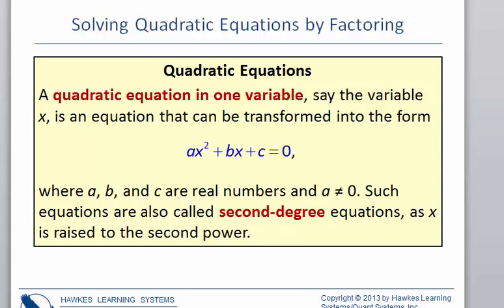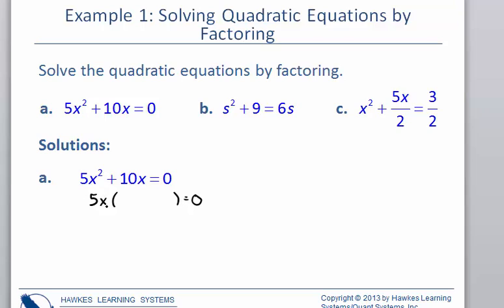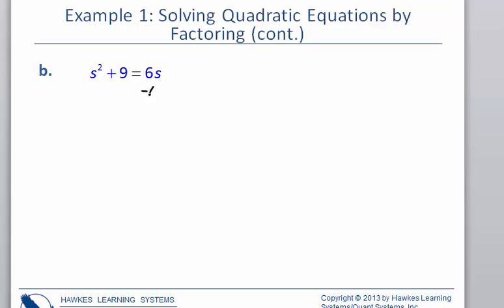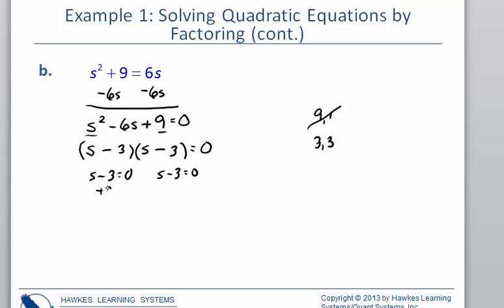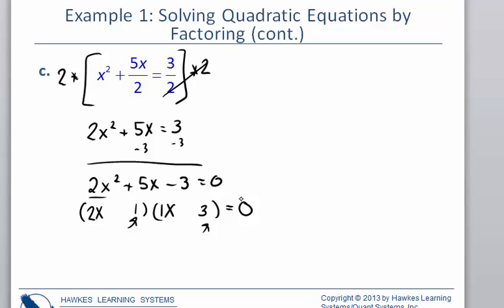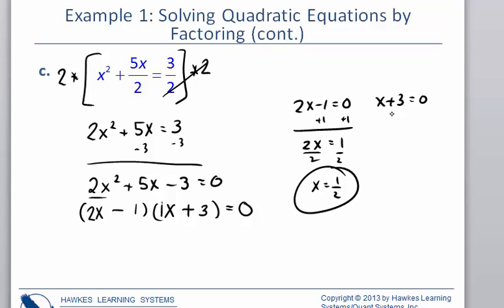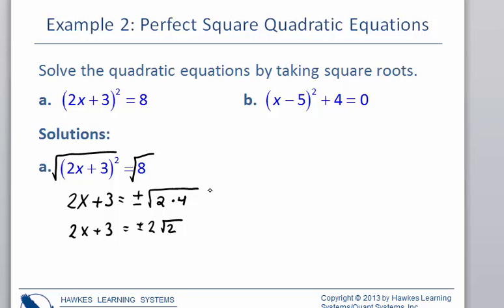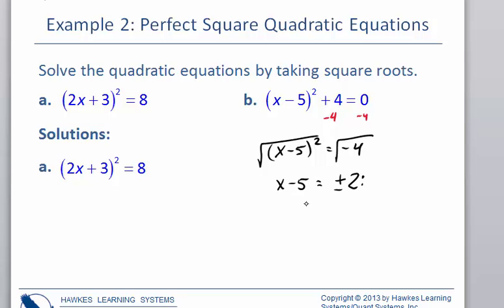Section 1.7, Solving Quadratic Equations, part 1